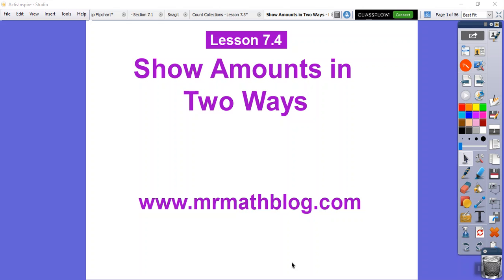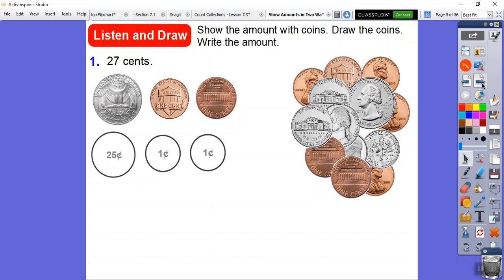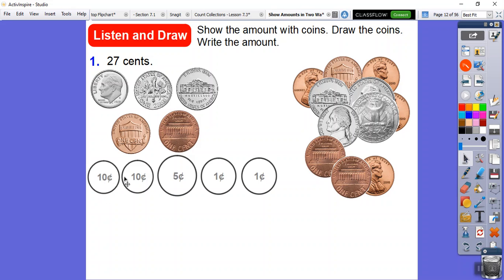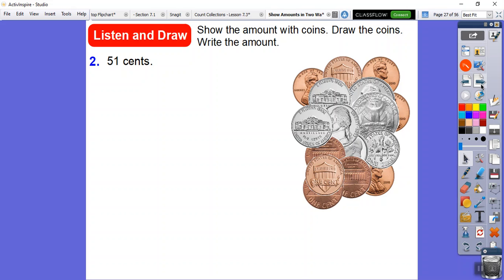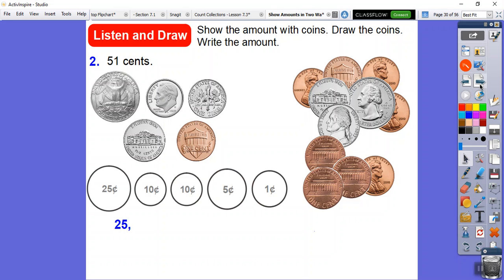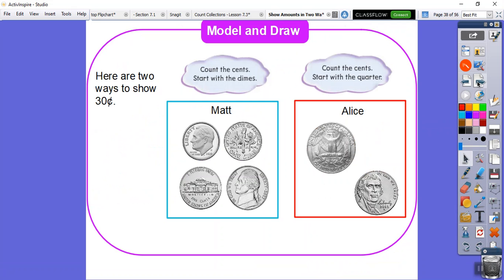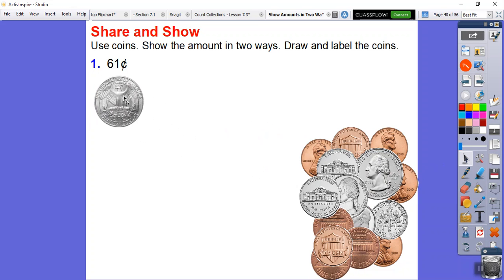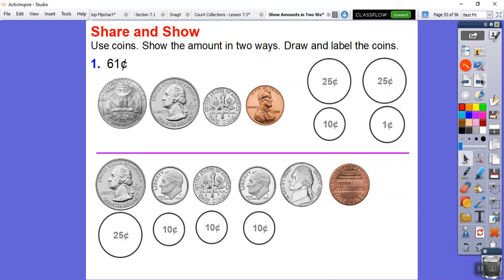Show Amounts in Two Ways - Lesson 7.4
This lesson shows several ways to arrange a certain amount of money with coins.